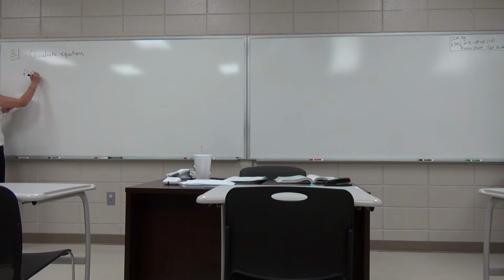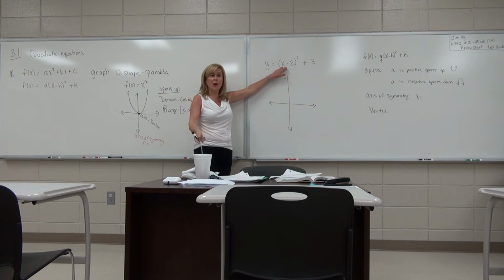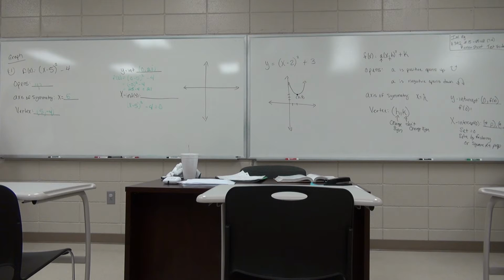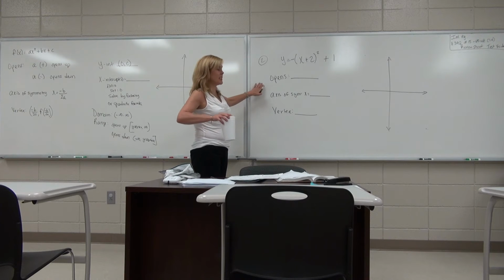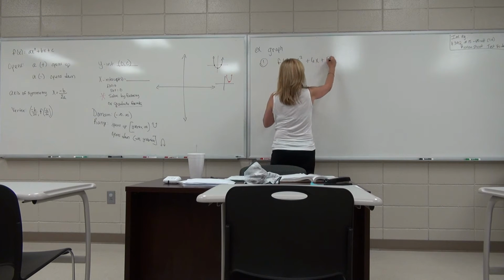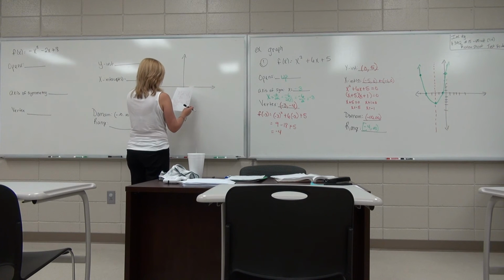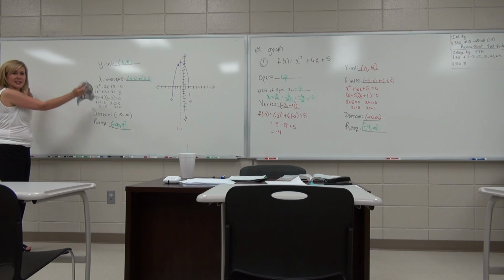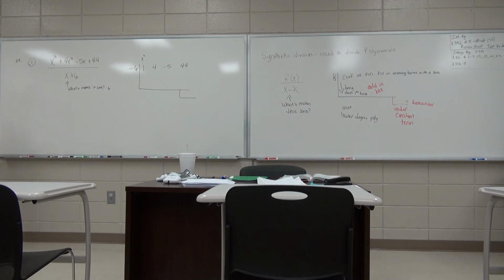3.1 and 3.2 MAT 1313 video 001.MTS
College Algebra
3.1 graphing quadratic functions
3.2 Synthetic division